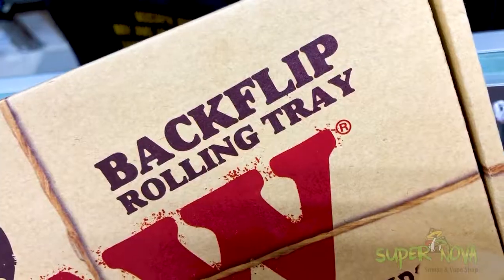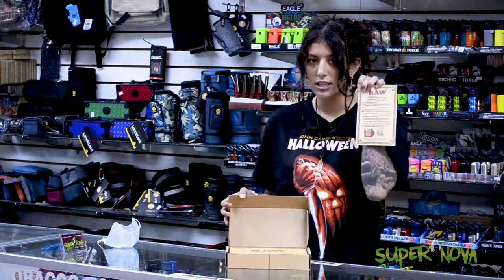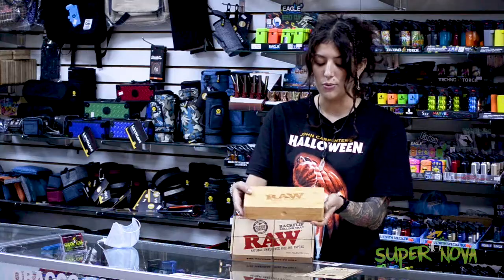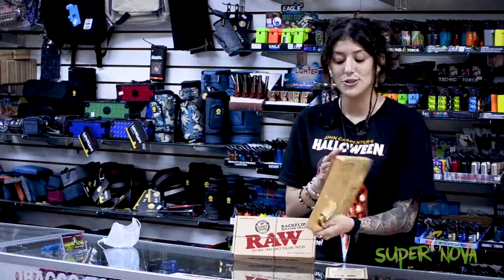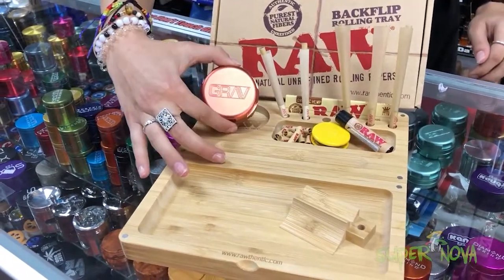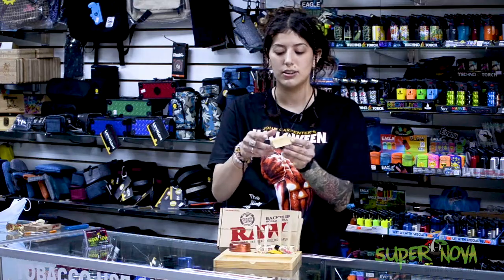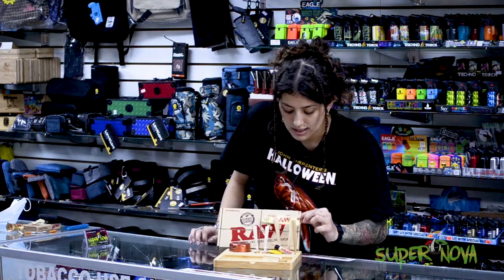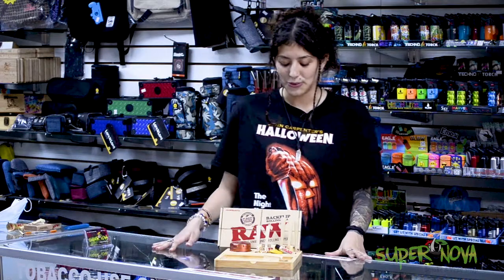RAW Backflip Rolling Tray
Audra takes a look at the RAW Backflip Rolling Tray.  The RAW Bamboo Rolling Tray is one of the latest products from the good people at RAW. This is the perfect combination of look and function. The Bamboo Rolling Tray has strong magnets that easily snap the two pieces together. It also has smaller magnets on the corners so you can close it up and throw it in a backpack or even use as a stash box. Tray feels heavy and durable. As all RAW products, the attention to detail and the quality of the material used is second to none. The magnets were much stronger than I was expecting, you don’t have to worry about it coming apart. The little scooper is a nice added bonus to the already amazing rolling tray.